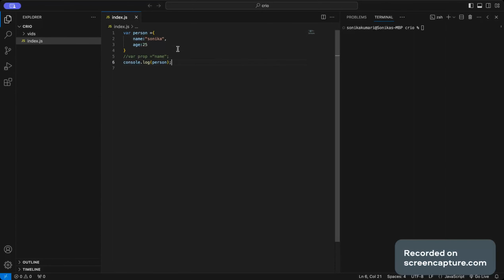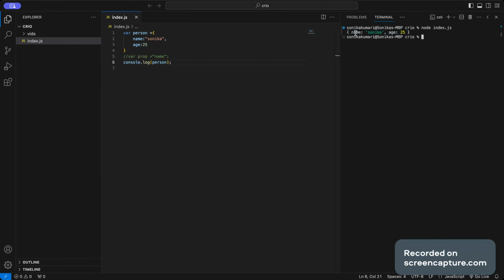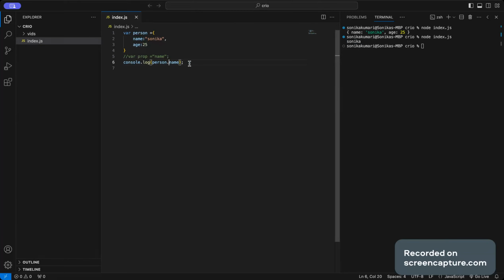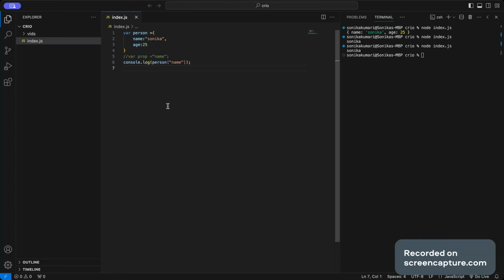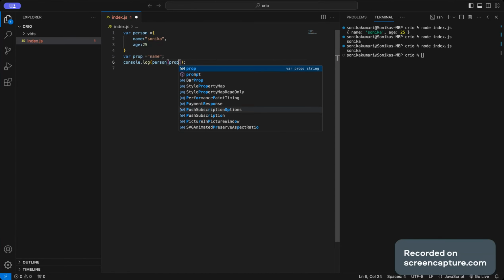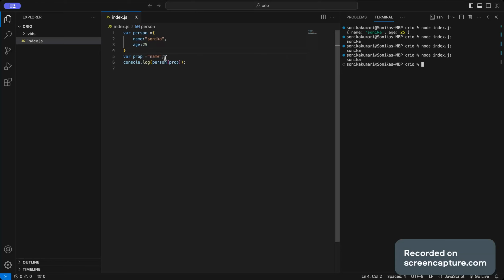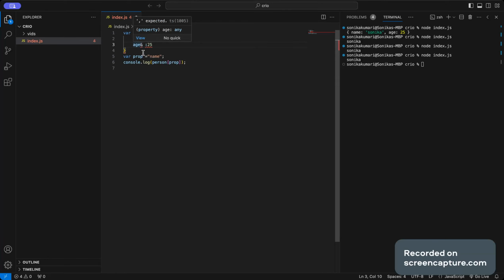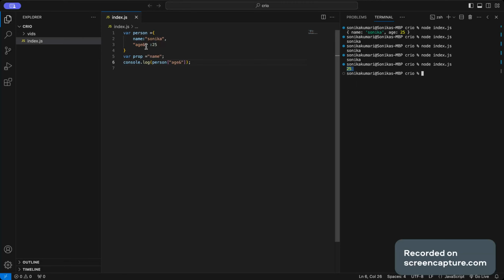Difference between dot notation and square bracket notation in Javascript